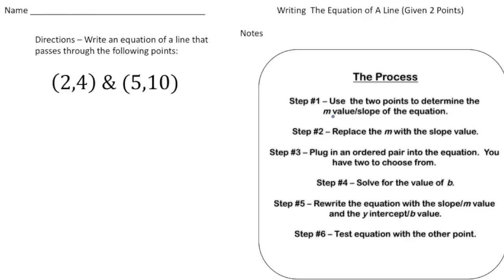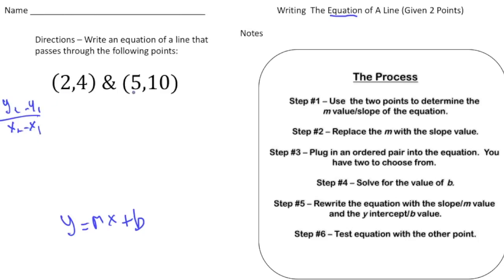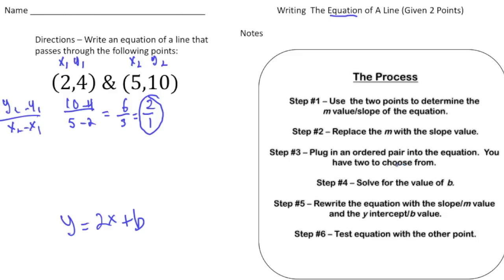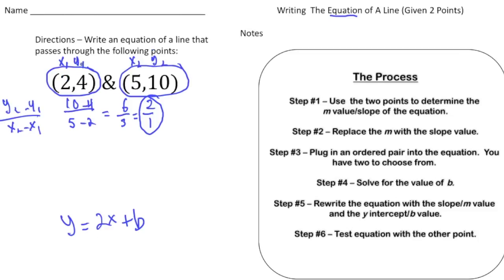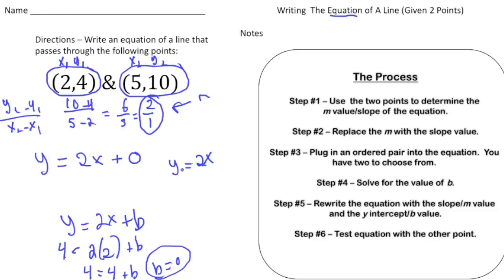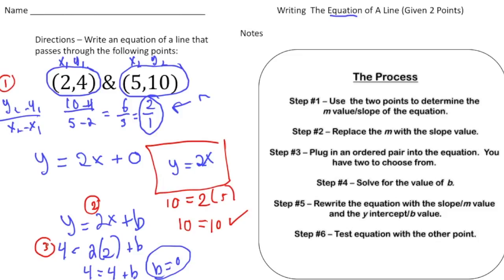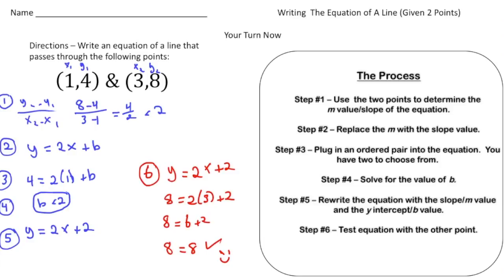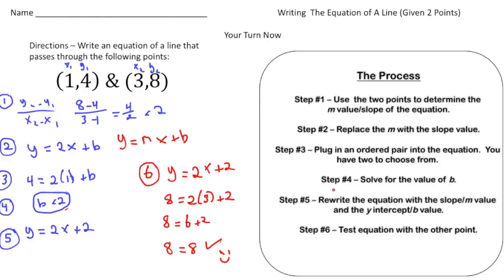Writing the Equation of a Line Given Two Points